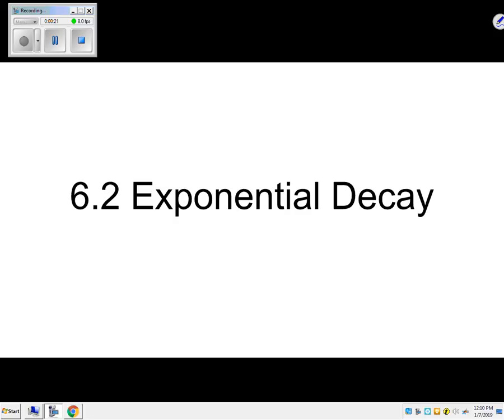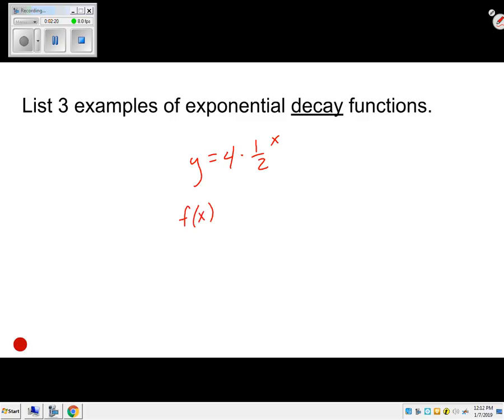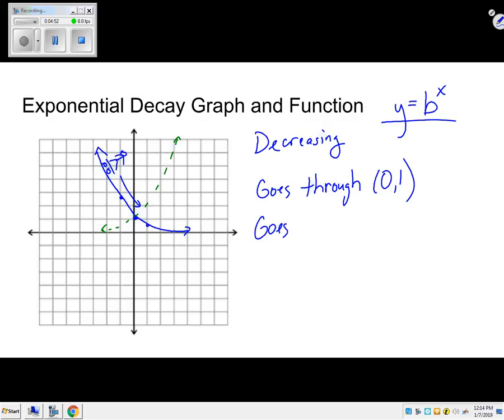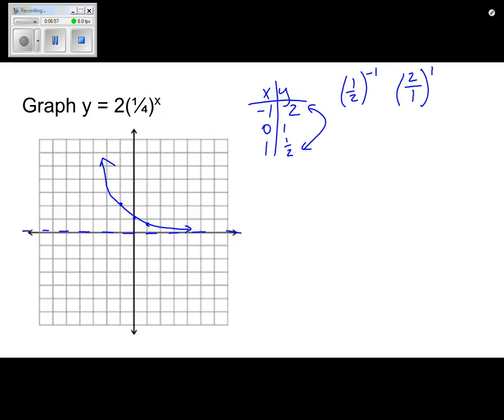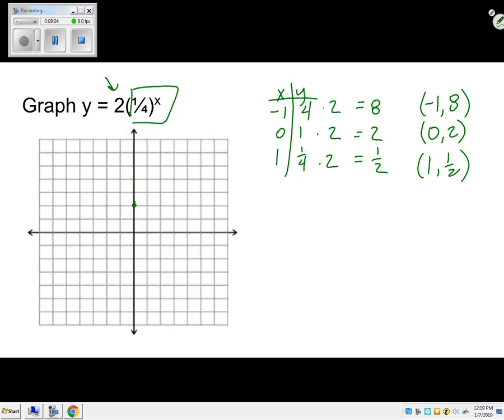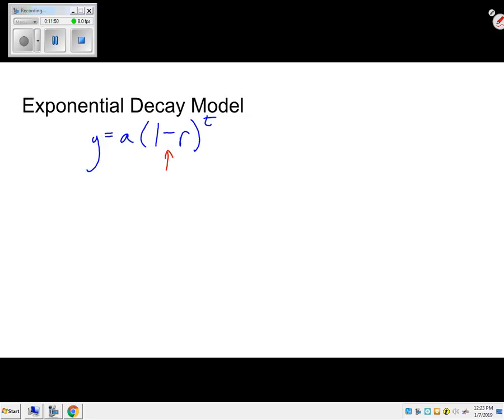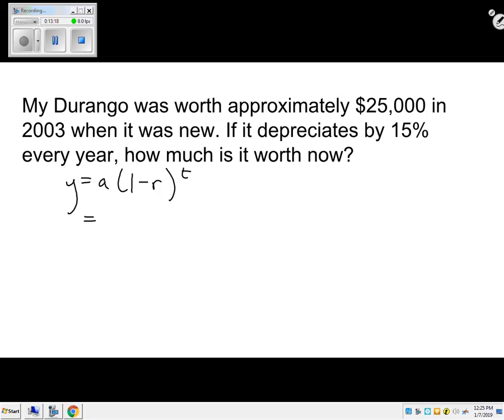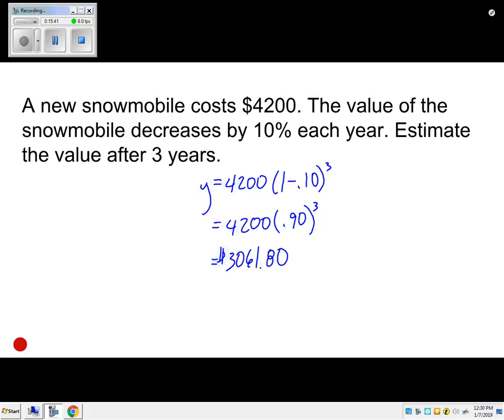Exponential Decay Rate Algebra II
This video shows graphing and gives applications of the exponential decay function. The material in this video is geared towards an Algebra II class.